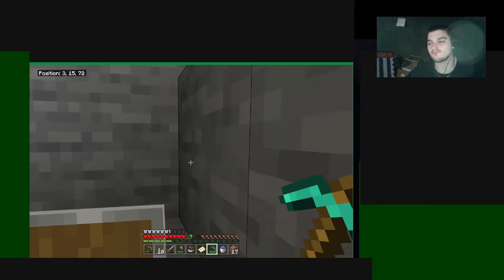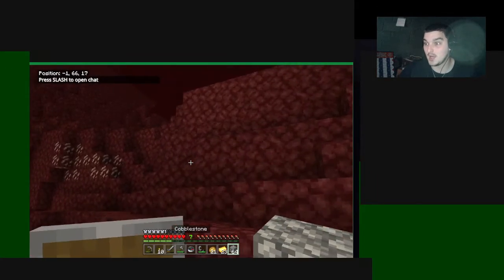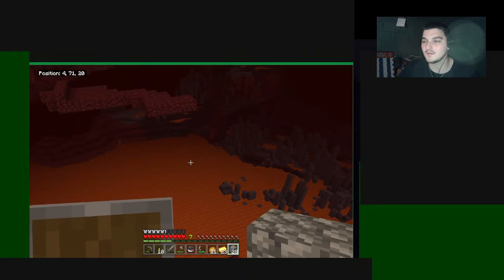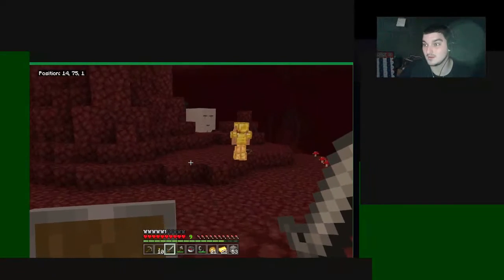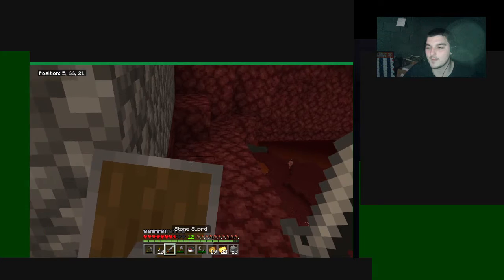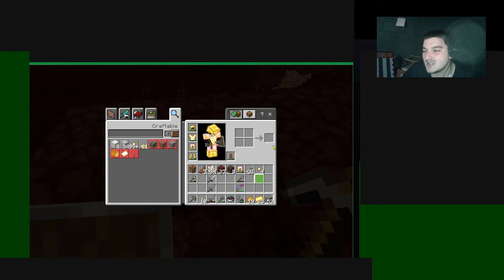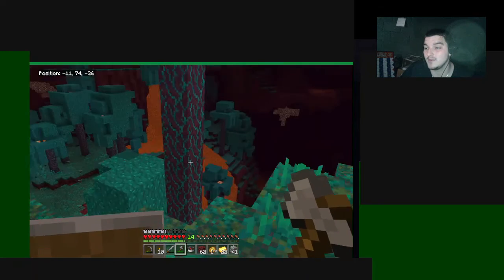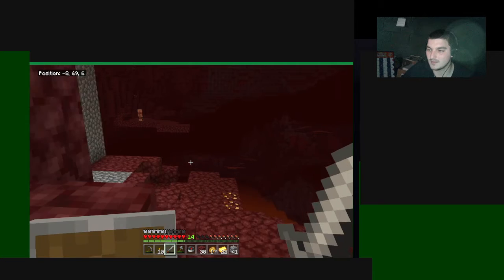SCREW THE NETHER!!! | Minecraft Save the endermen #10